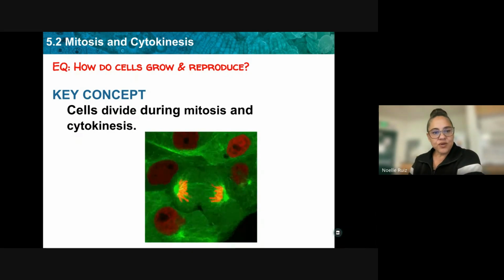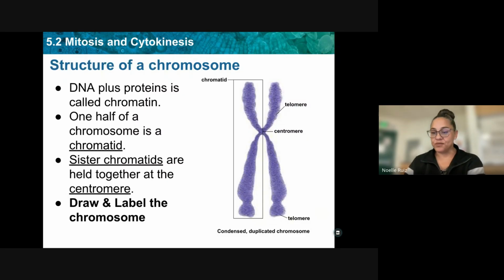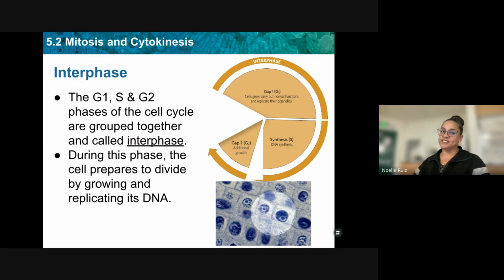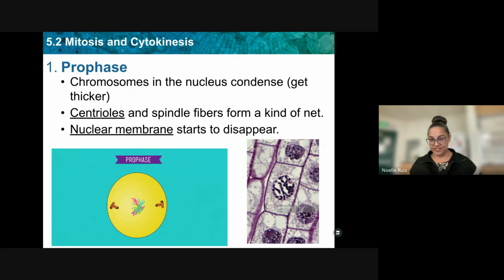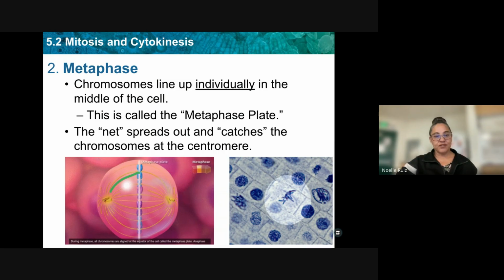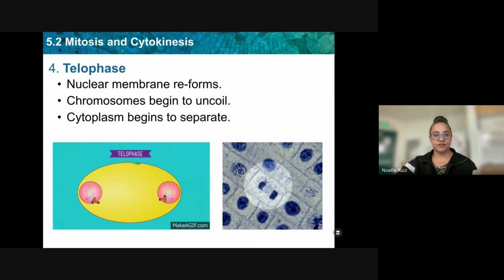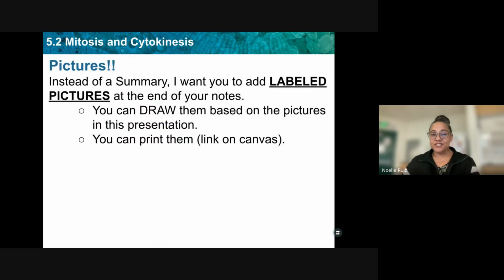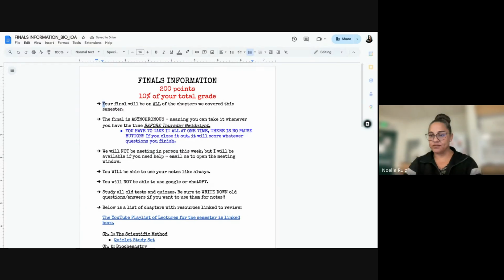Biology Lecture: 5.2 Notes_Dec.11, 2025